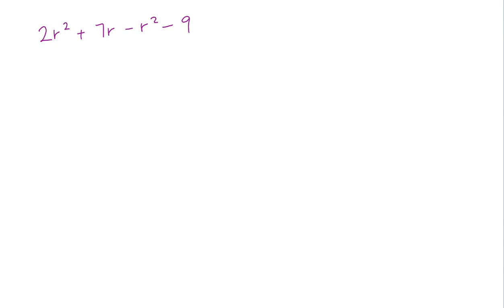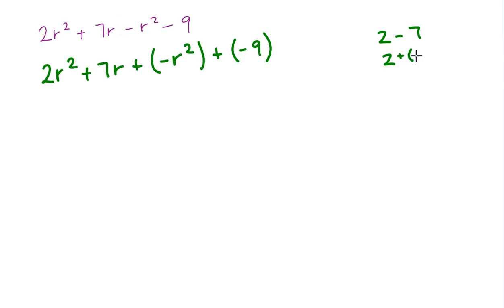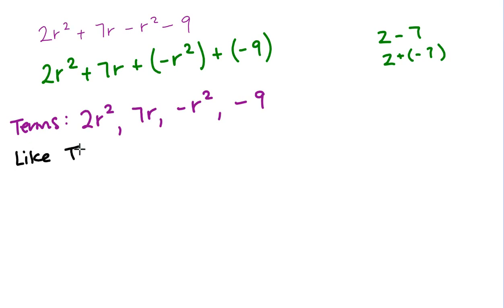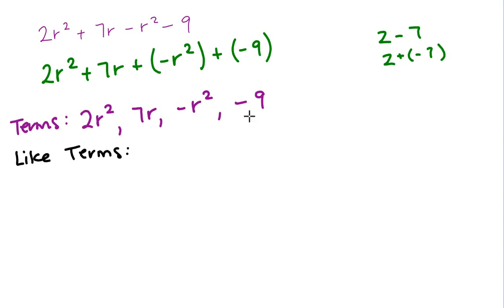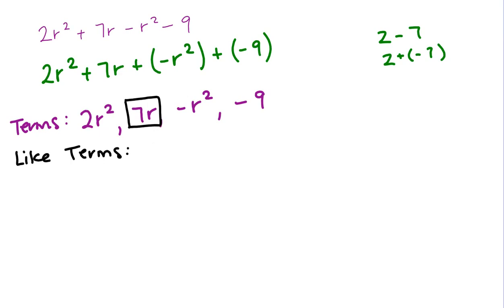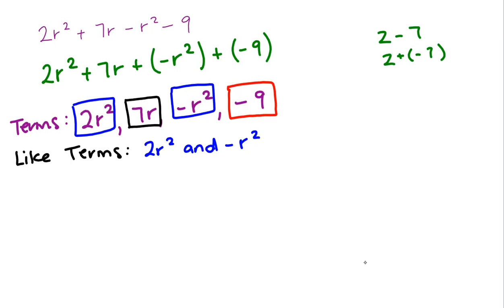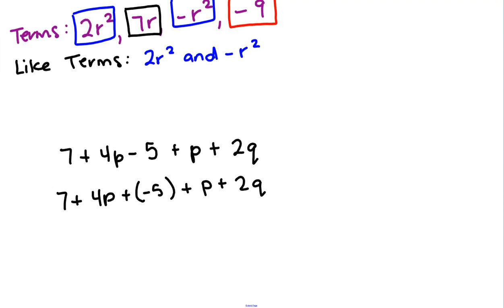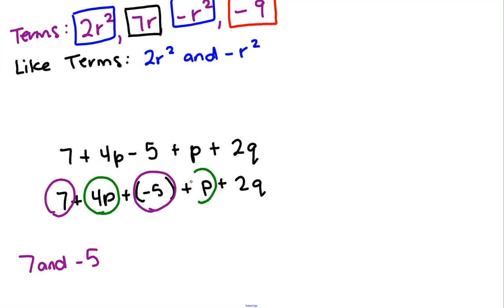Identifying Like Terms